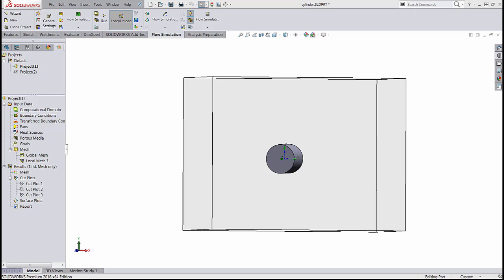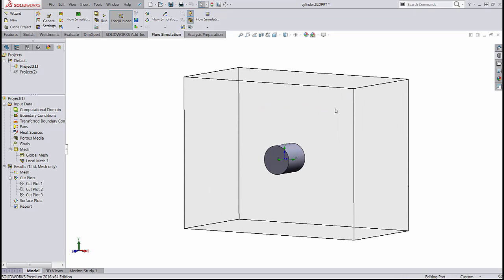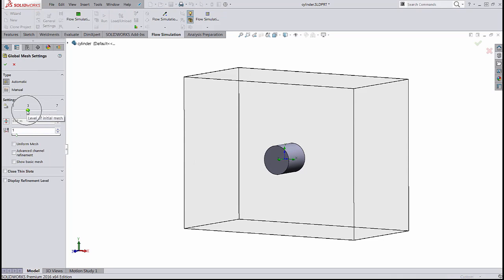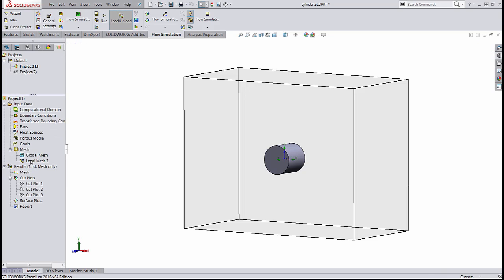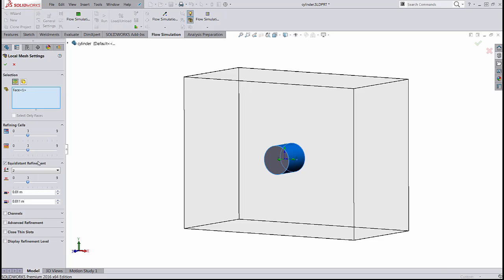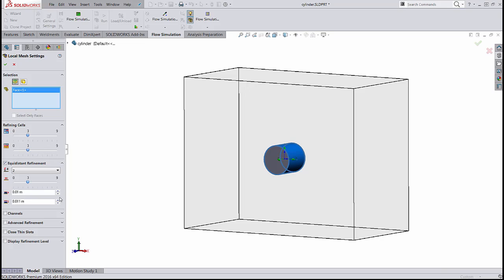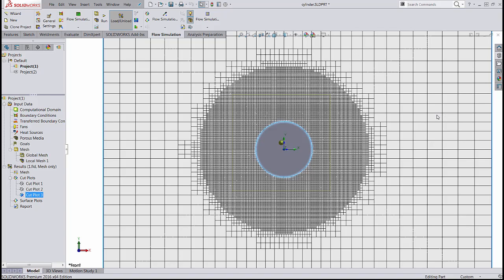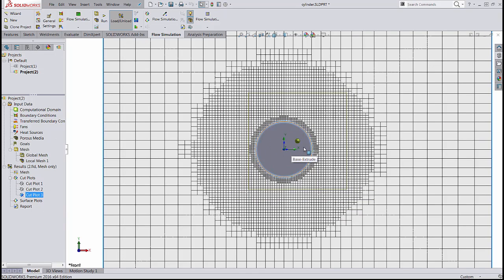SOLIDWORKS Flow Simulation - Equidistant Meshing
Learn how to define an equidistant local mesh around a region when using SOLIDWORKS Flow Simulation 2016 or newer.   Quick Tip presented by Arvind Krishnan of GoEngineer.